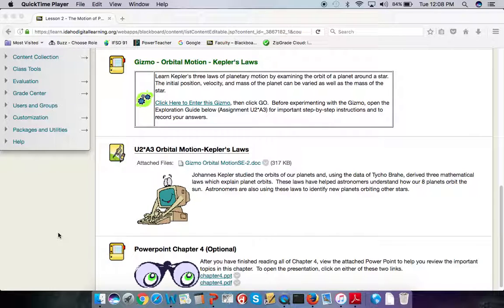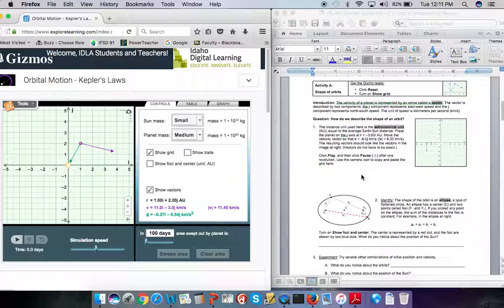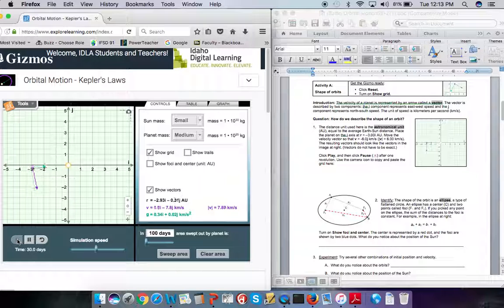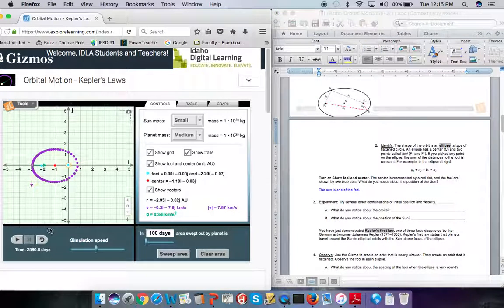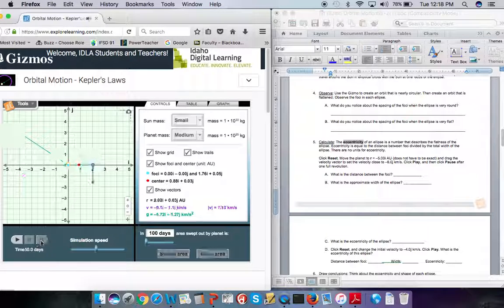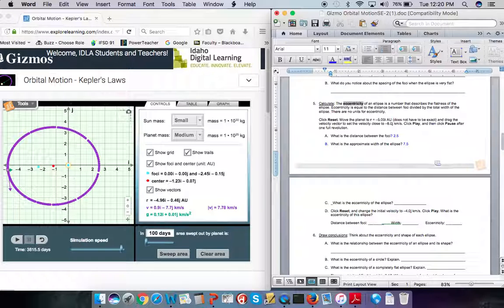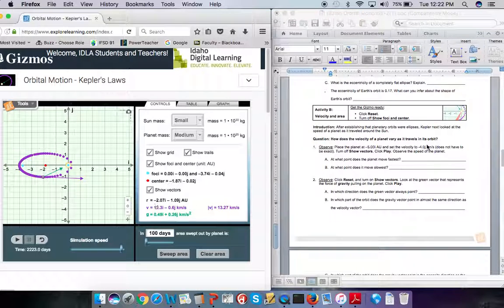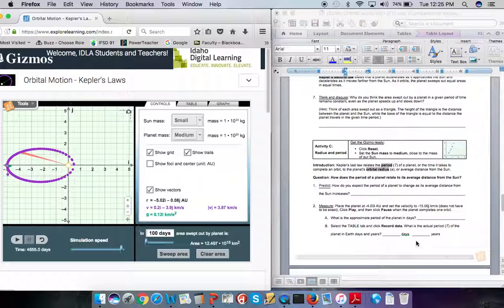keplers video tutorial